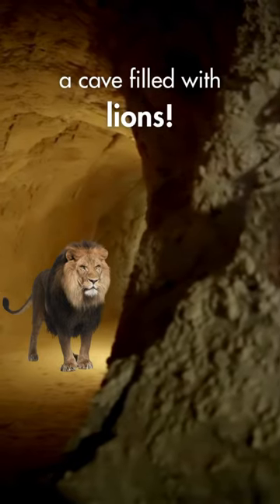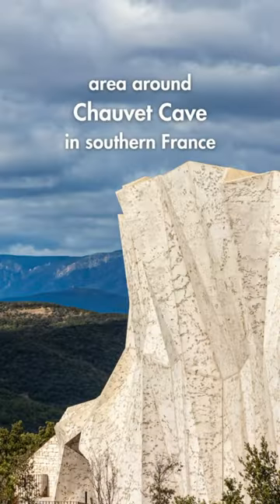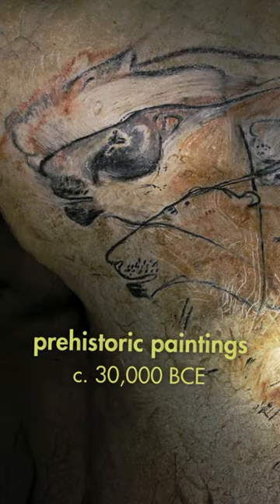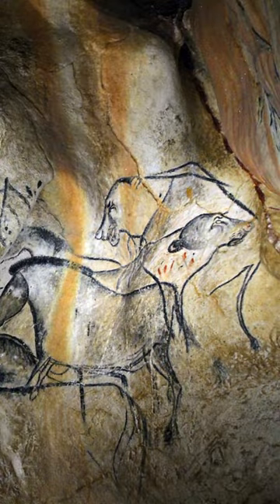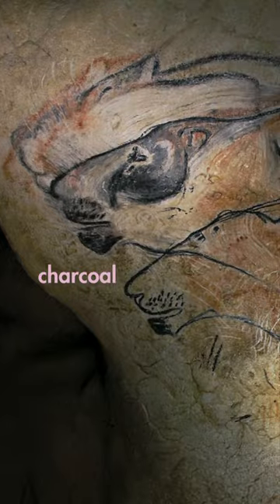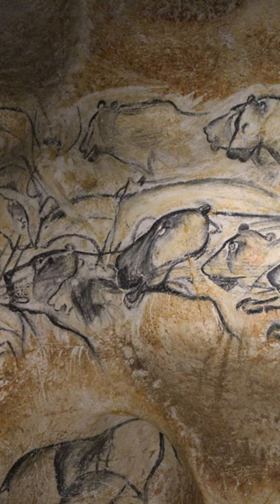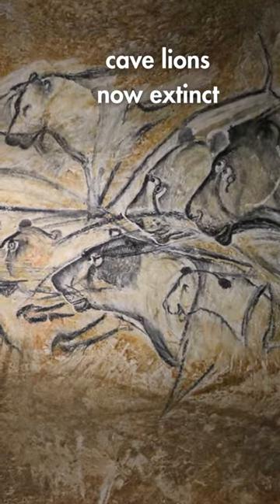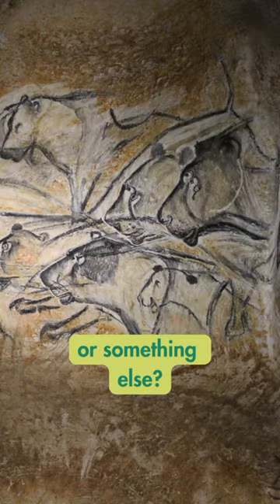A lion-filled prehistoric cave at chauvet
A cave filled with lions! Chauvet Cave in southern France is a gallery of painted lions made during the Paleolithic Age, or New Stone Age. These prehistoric paintings are more than 30,000 years old! Learn more in this !

Focus on: Panel of the Lions, c. 32,000 BCE, cave of Chauvet-Pont-d’Arc in Ardèche, France

Research + narration: Lauren Kilroy-Ewbank
Video producer: Lauren Kilroy-Ewbank
Associate producer: Cortney Chaffin Kim
ARTSQ graphics: Ellen Larson